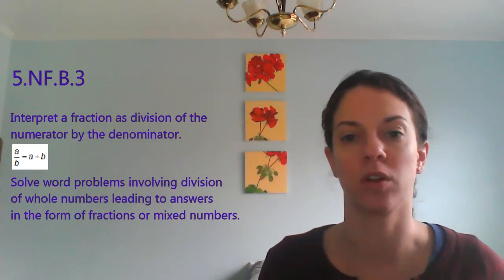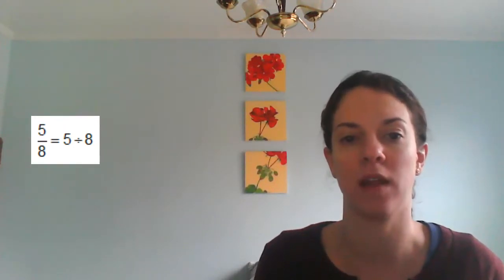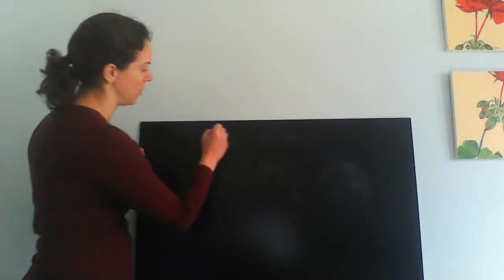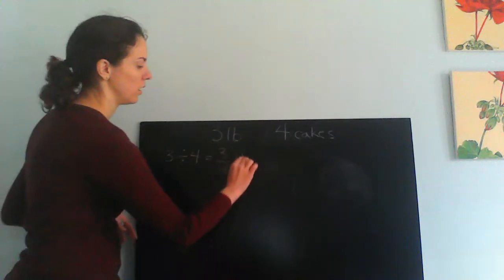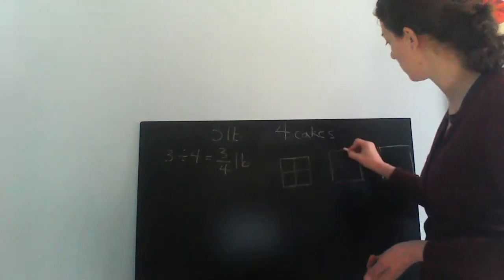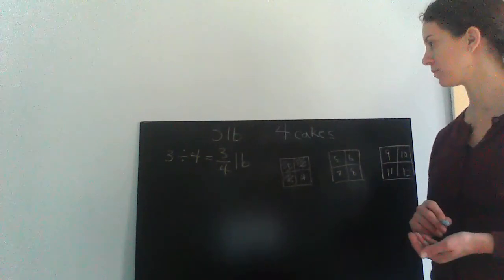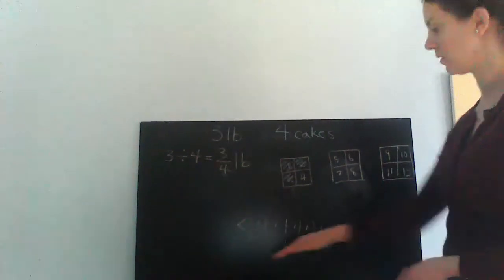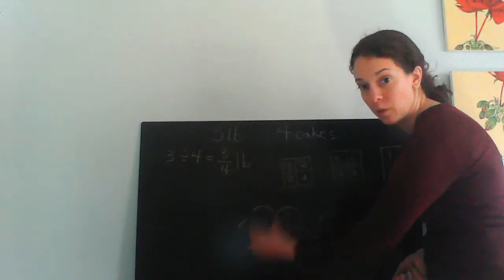CCSS-M 5.NF.B.3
An overview of math standard 5.NF.3, which covers the relationship between fractions and division. Shows mathematical and real-world examples and models.